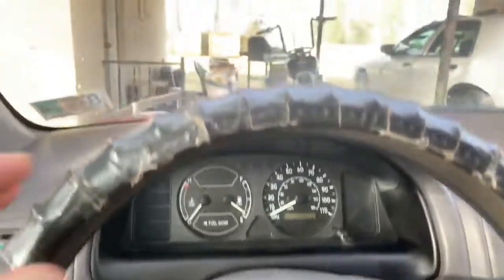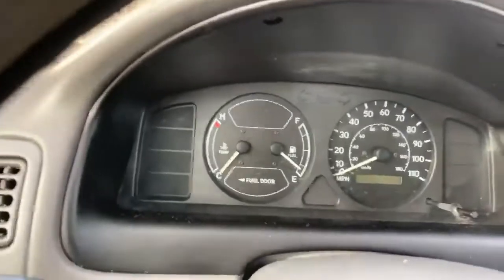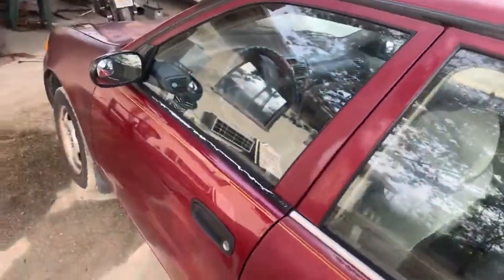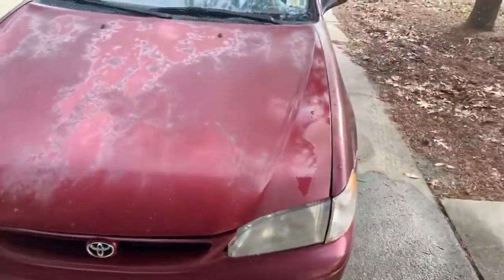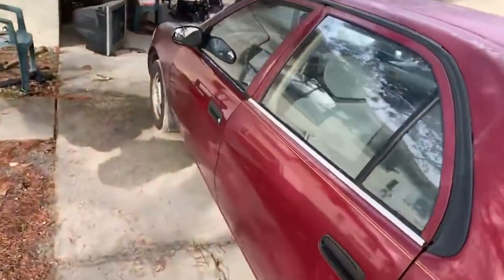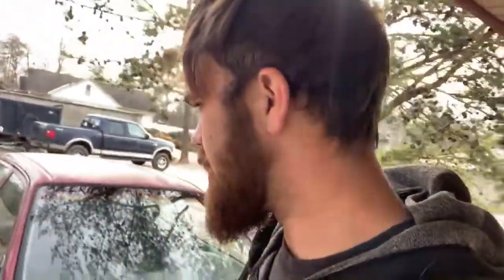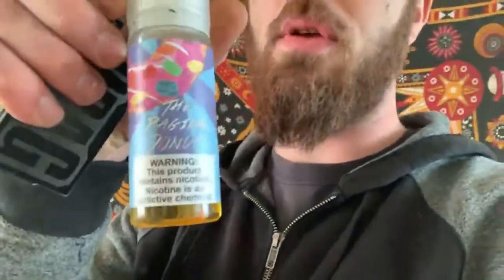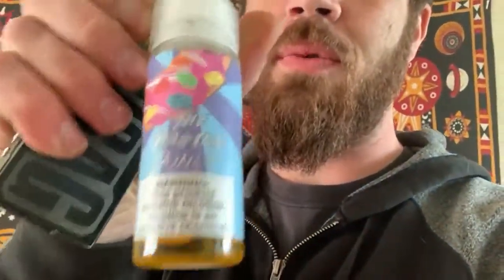2000 Corolla for sale